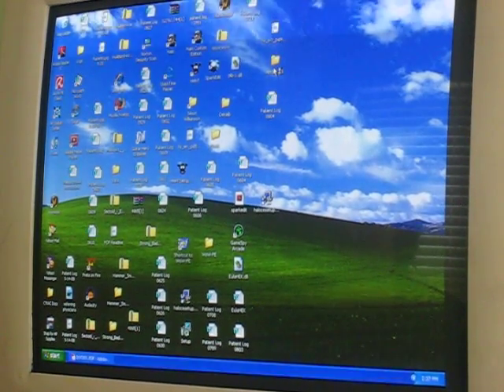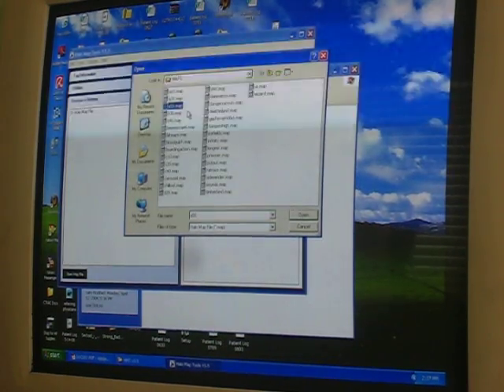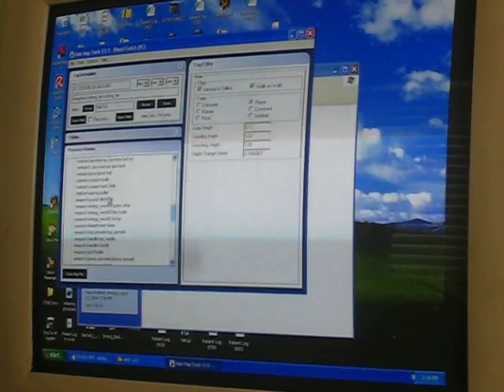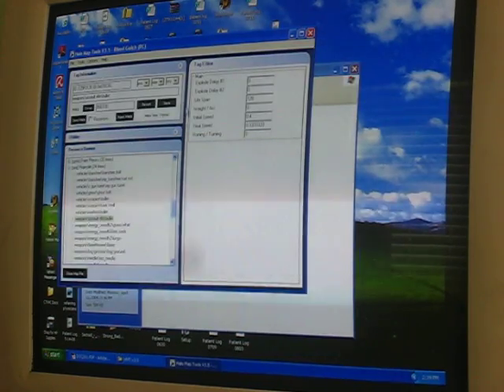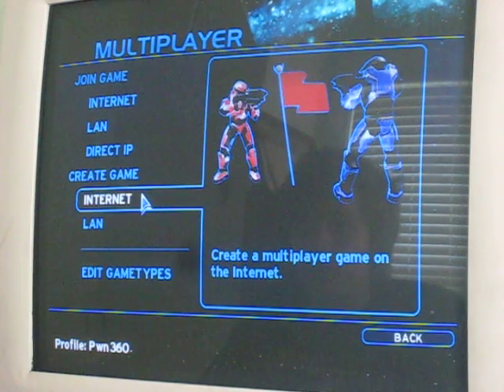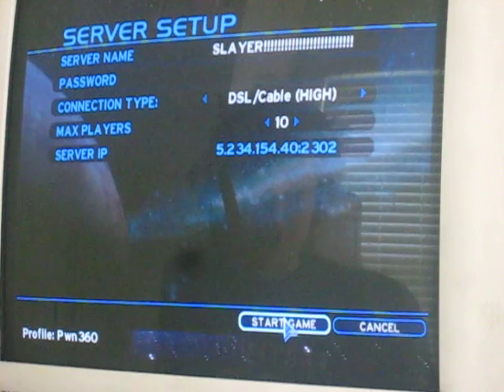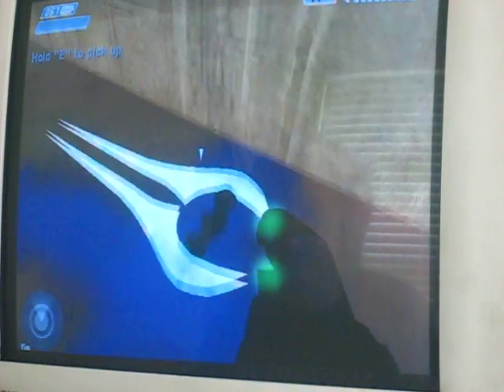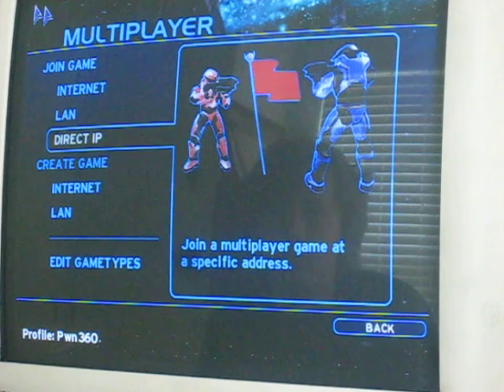Halo map tools tutorial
this video will show you how to use halo map tools so you can mod Halo on your Pc
ive decided not to give the energy sword link in the discription but i will do a seperate turtorial later on on how you get it.